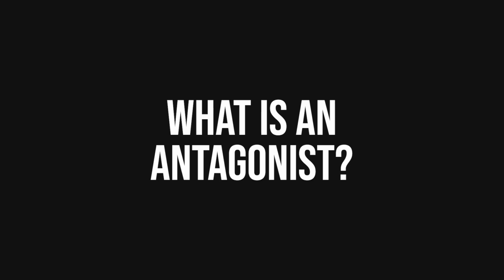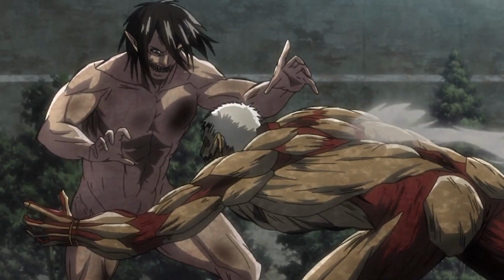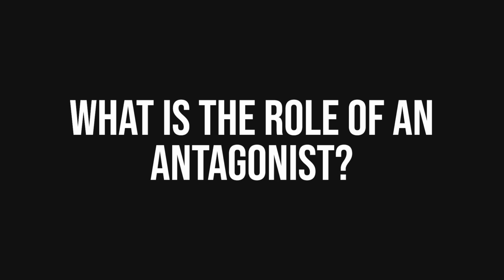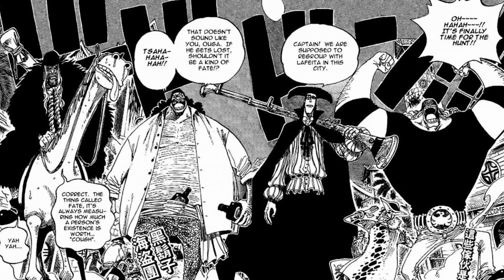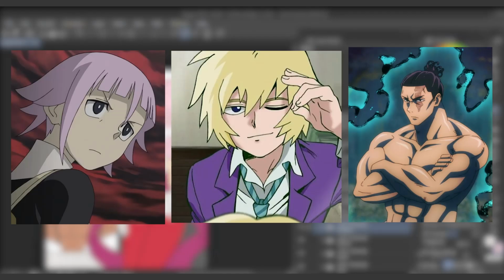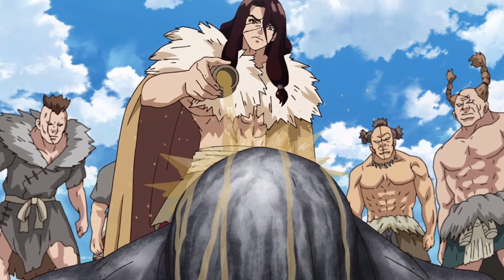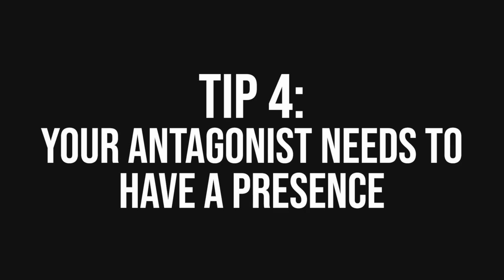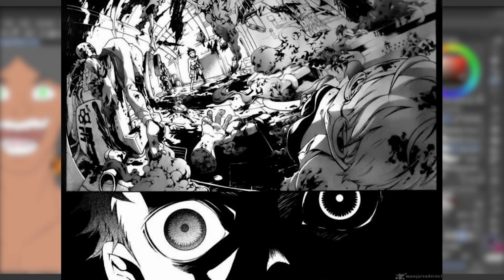How To Create The PERFECT ANTAGONIST For Your Comics, Manga, And Webtoons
In today's tutorial we will discuss how to write ANTAGONIST characters in your comic, manga, or webtoon stories. We will look at iconic villains from anime like Jojo's Bizarre Adventure, Hunter X Hunter, and My Hero Academia to highlight KEY CHARACTERISTICS of well-written story villains.

🎨 Manga Maker Templates (100 Blank Comic Book Page Layouts)

⭐️Background Music
DOVA-SYNDROME